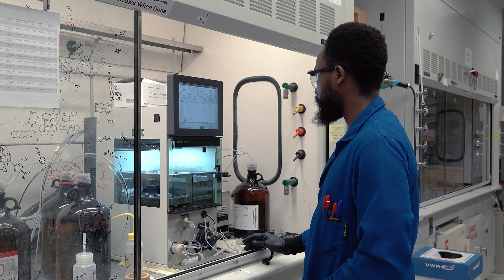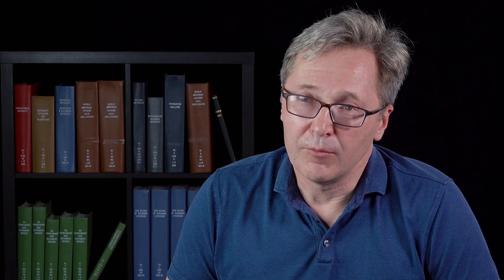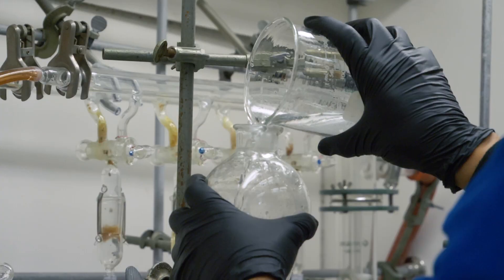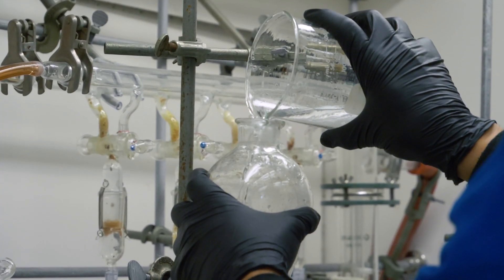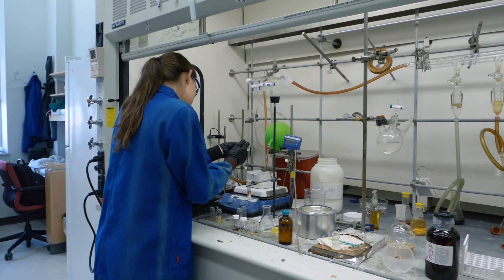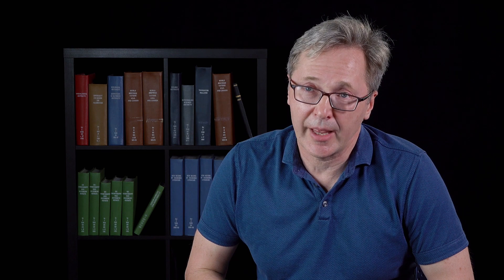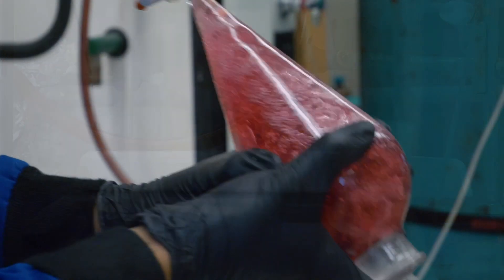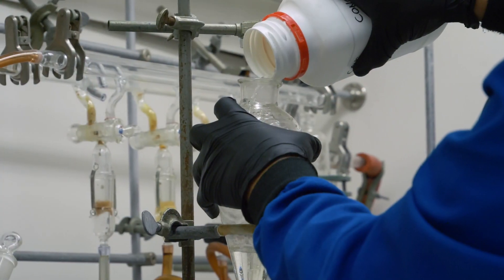Dr. Igor Alabugin, FSU Chemistry Faculty Interview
A short interview with Dr. Igor Alabugin who is professor in the Department of Chemistry & Biochemistry at Florida State University.

Video recording and production by Kyle Wilson and coworkers at GEOSET Studios.